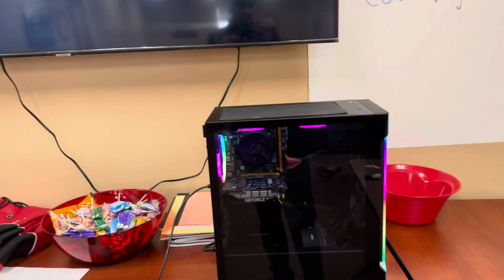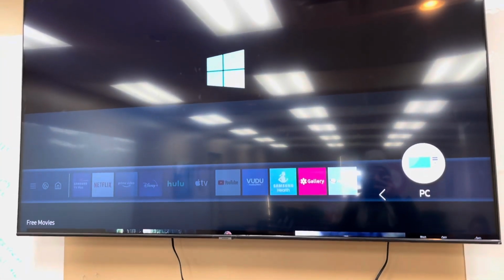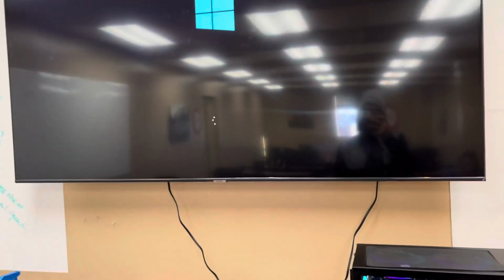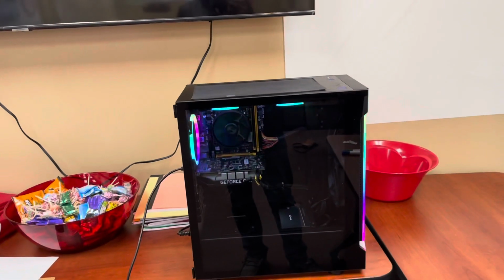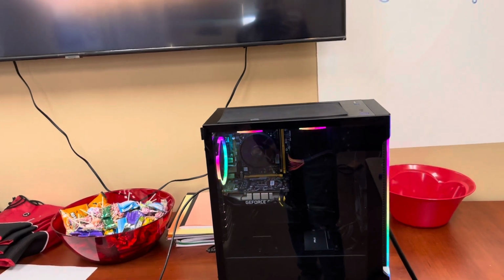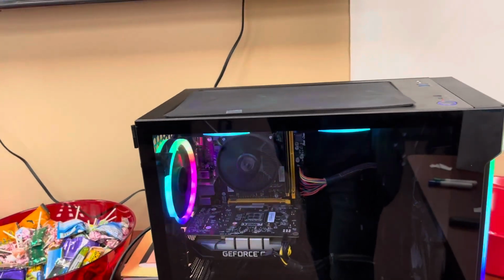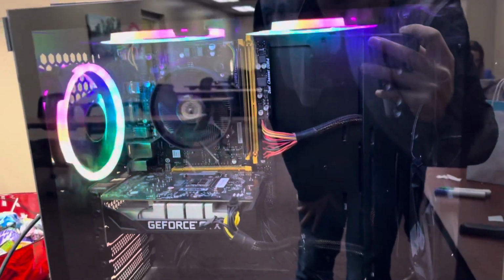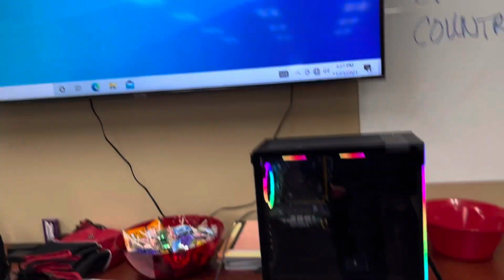Desktop Computers- How to reseat the RAM sticks (No display or video)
Hello! Watch this video as Tyler explains how to reseat the ram sticks in a gaming tower. Doing this can restore video to a monitor if the tower isn’t displaying